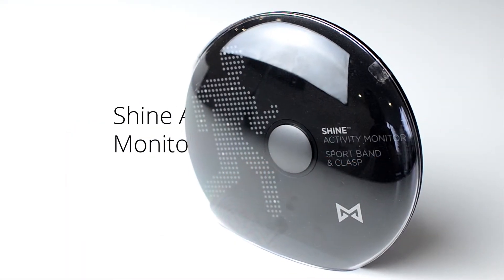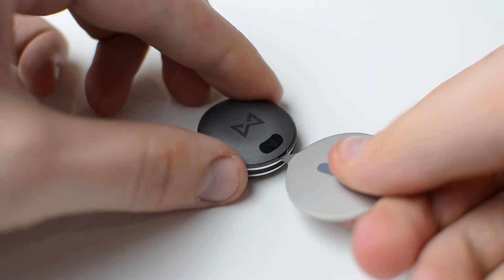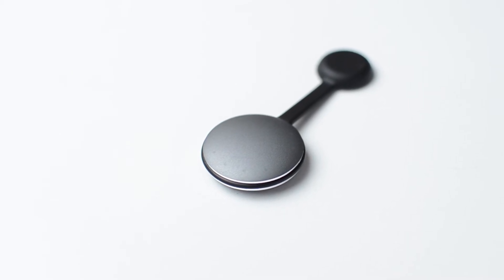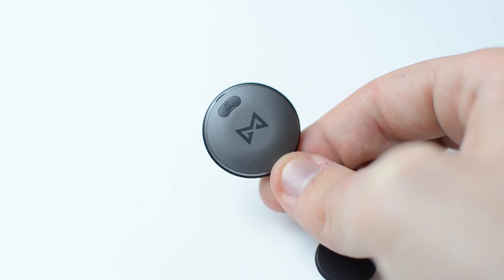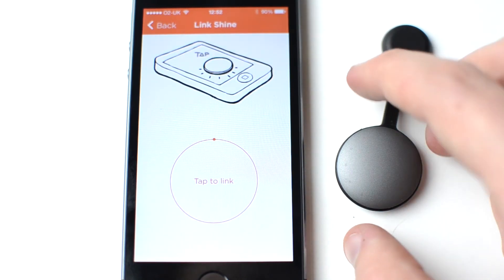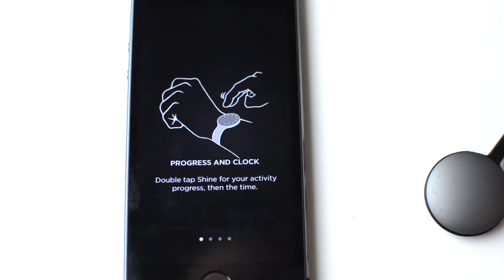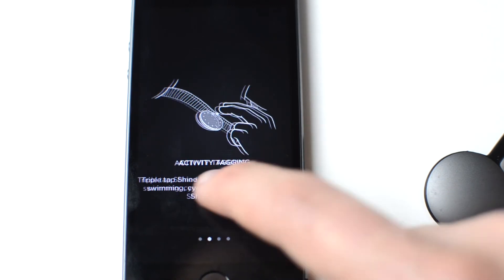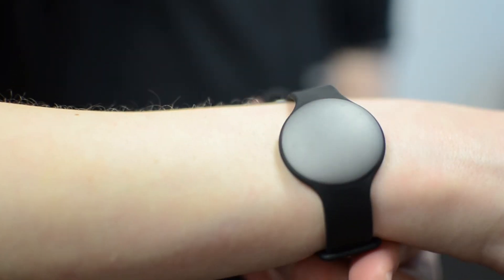Misfit Shine Review Christmas 2013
The Square Group Christmas top 10 2013 is here!

The Misfit Shine is a fantastic, unobtrusive activity monitor which is stylish enough to wear throughout the day.

Take a look at our exclusive review, the Misfit Shine is the perfect inspiration to tackle your 'get fit' new years resolution!